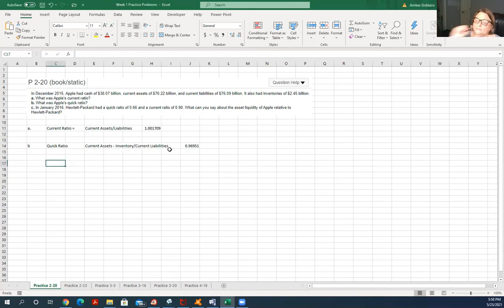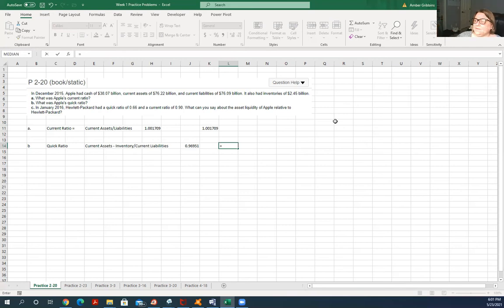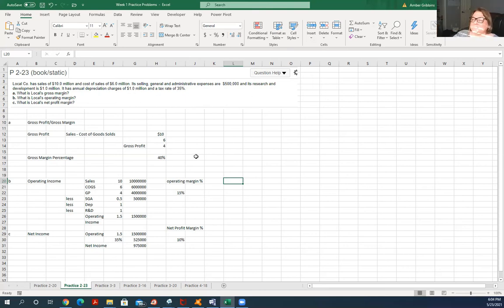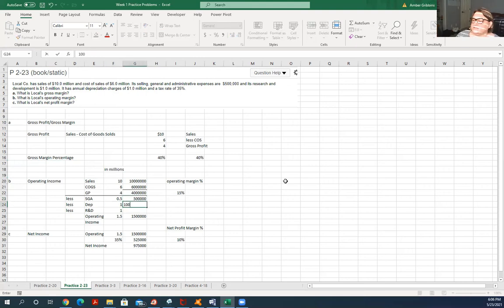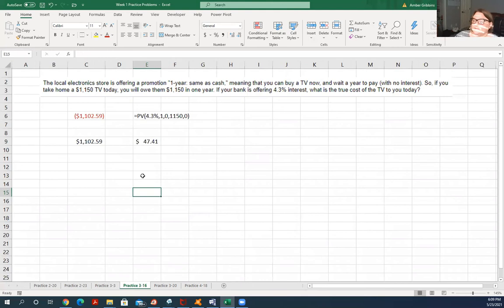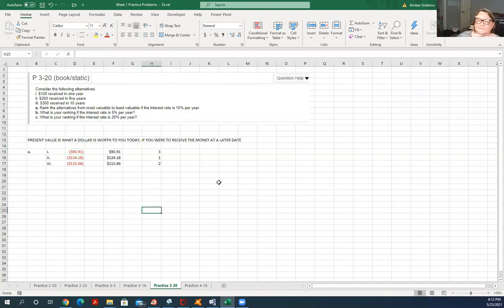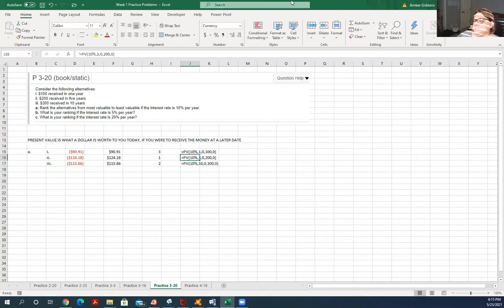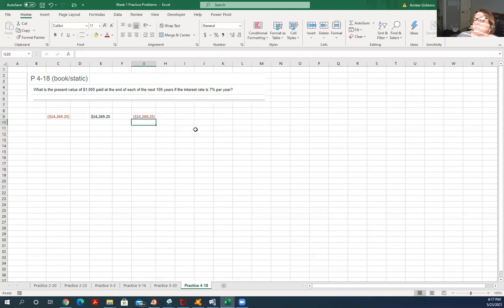Corporate Finance 461 Week 1